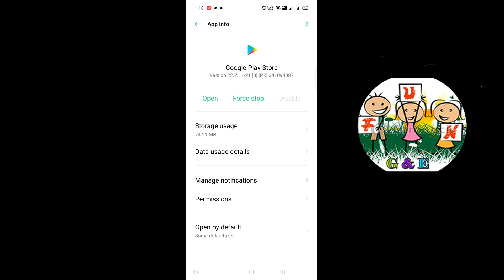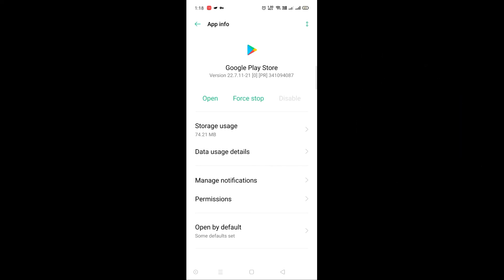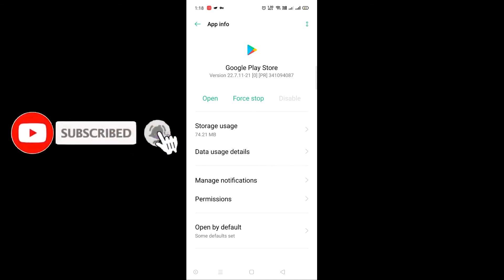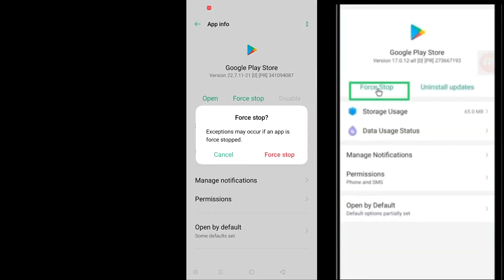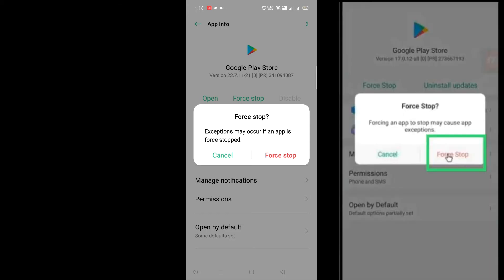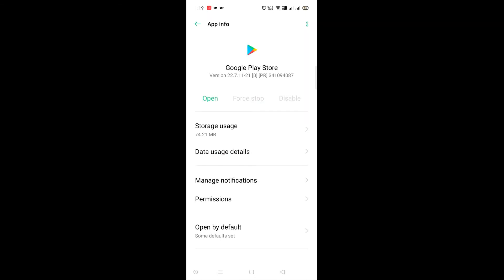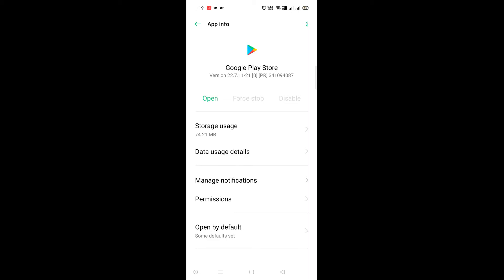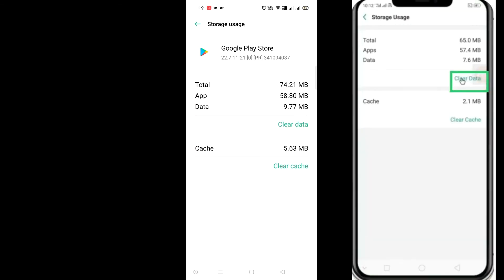How to Change PLAY STORE COUNTRY | របៀប្តូរប្រទេសក្នុង PlayStore ដើម្បីដោនឡូតកម្មវិធីនិងហ្គេមថថ្មីៗ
All these videos will help you how you make fun with your students and practice new words. Furthermore, with the lesson will help them to increase and improve their knowledge through this social media.